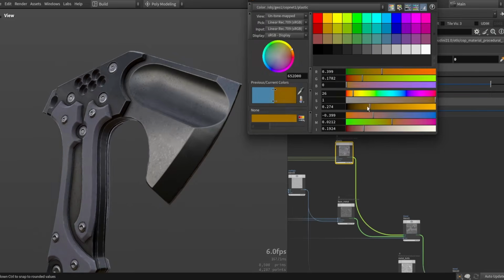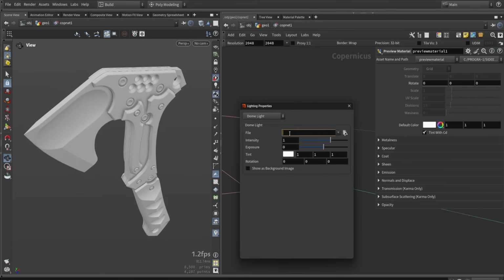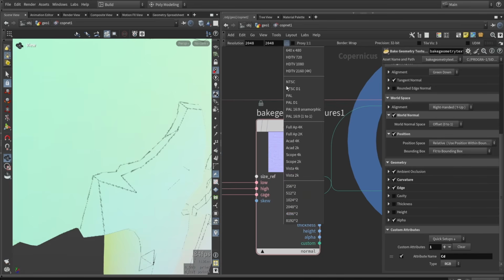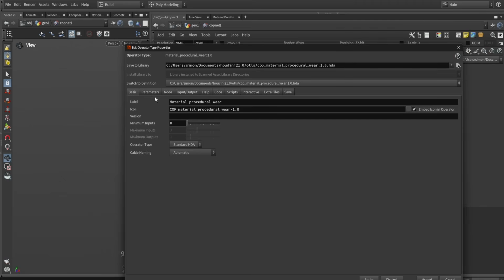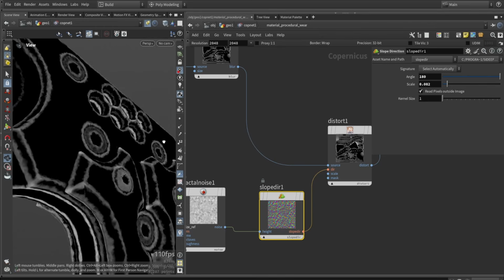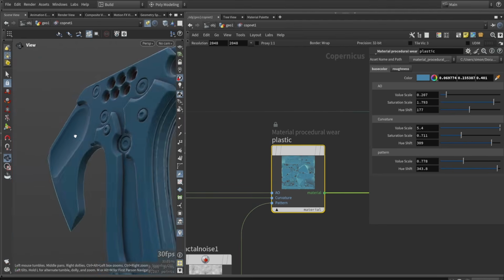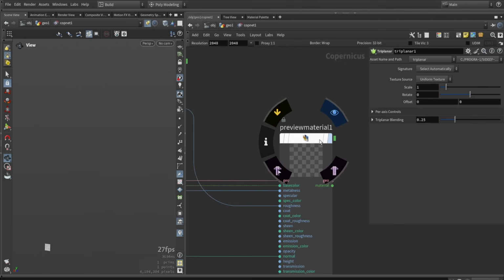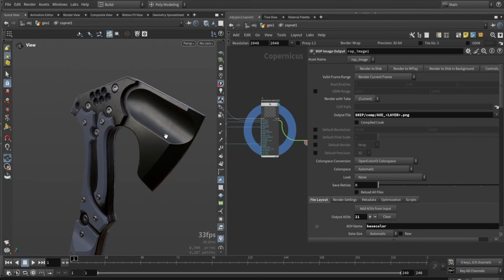Axe Texturing: full breakdown of COPs texturing in Houdini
In this video you will learn more about texturing an asset for games using COPs in Houdini 21. This will be a full overview with a PBR workflow in mind. This means it will tackle Color, Roughness, Metal and Normal maps.

This video is based on my Axe modelling video, then you will have a full breakdown on making an asset.

The approach will be something close to Substance. Building a setup that feel great to use and easy to add on top of it. This video can only be the beginning of a more complex asset setup.

First will be baking, this means getting all the useful maps. Such as a Normal, AO, World Normal, Position,... This is a standard start but important as all maps will be used to create the final result.
A color ID mask will be generated to mask and blend materials together.
For creating materials you will see how to make a custom HDA that outputs a material. This will make it easy for us to add more materials quickly over time. Rather then setting up each map and material manually.

Timestamps
00:00 Intro
01:02 Start setup
01:20 Using Test Geo (if you don't have axe)
02:40 Axe setup low/high
04:53 Copernicus Baker
07:18 Work lights rendering
10:21 Baking with cage
13:55 Baker maps output
17:24 Bake custom attributes
18:09 Boundary filling mode
20:40 Setup Masks for materials
24:10 Making the Material HDA
28:11 Creating basecolor map
38:51 Creating roughness map
41:49 Finishing the Material HDA
45:25 Making Materials
47:50 Blending Materials
54:00 Triplanar Texturing
57:18 Blending in a Dirt Material
1:01:24 Post Process Material
1:02:42 Exporting Textures